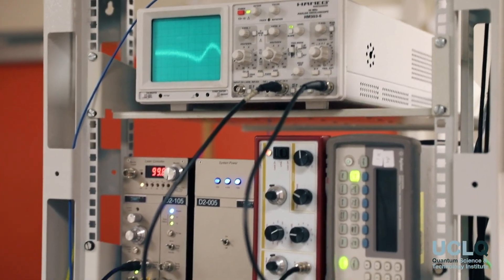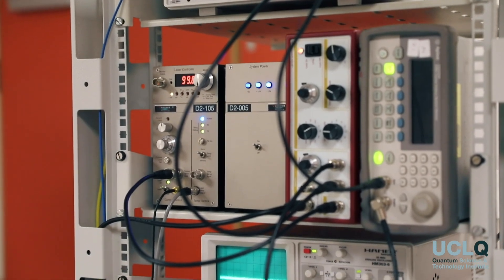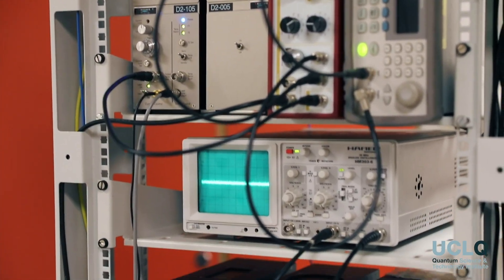Using quantum sensors to map conductivity in the heart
UCLQ researcher Dr Luca Marmugi discusses the motivation behind his work in electromagnetic induction imaging using unshielded atomic magnetometers.

UCLQ researchers demonstrate for the first-time electromagnetic induction imaging with an atomic magnetometer below the required level for imaging biological tissues. Professor Ferruccio Renzoni, Dr Luca Marmugi, and Dr Cameron Deans have published their result today in Applied Physics Letters.

For more information and other research by this team visit the UCL Laser Cooling group’s webpage

Video Producer: Henry Bennie, UCL